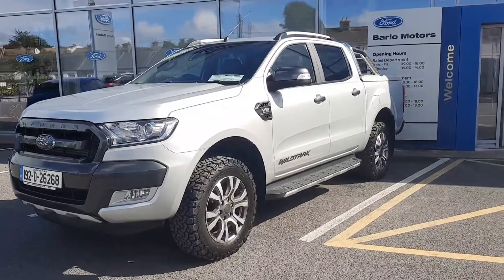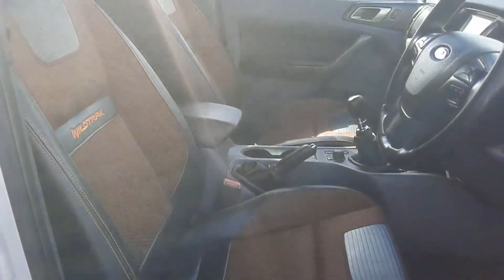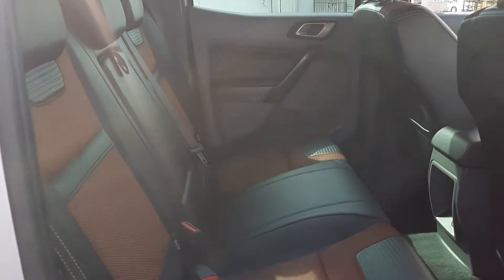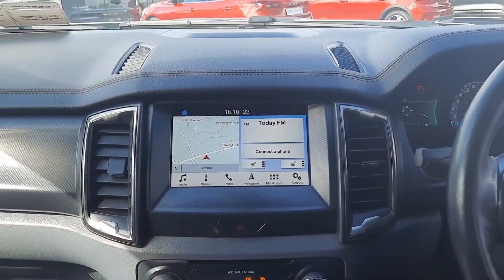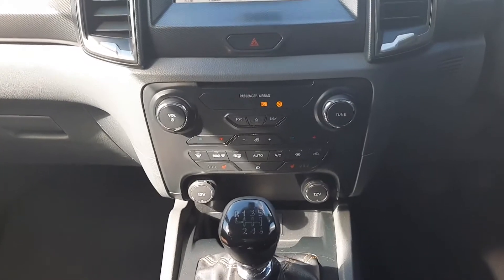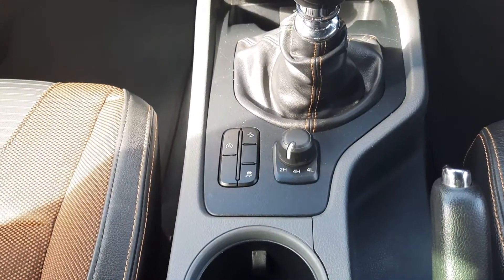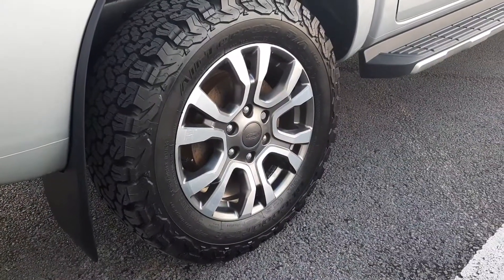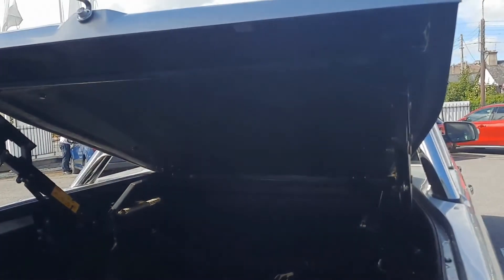192D26268 - 2019 Ford Ranger 3.2 Wildtrak 200PS Hardtop CoverLid